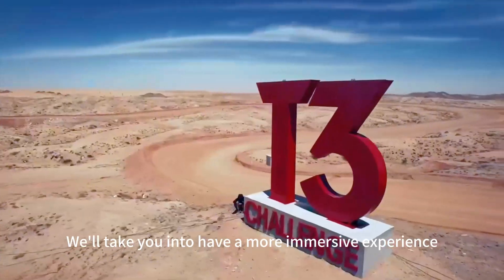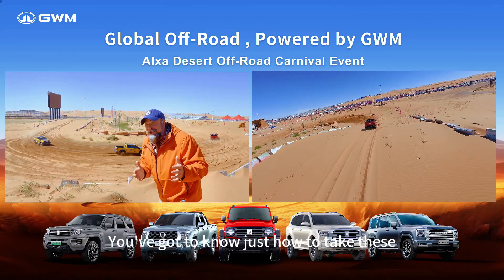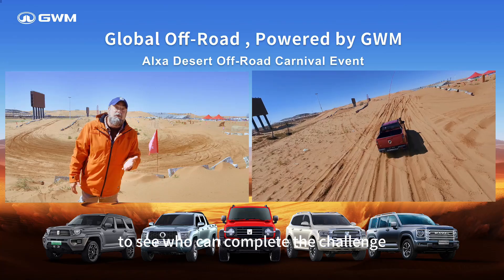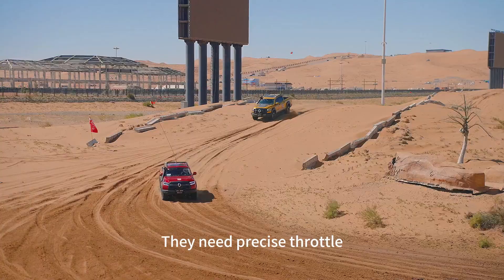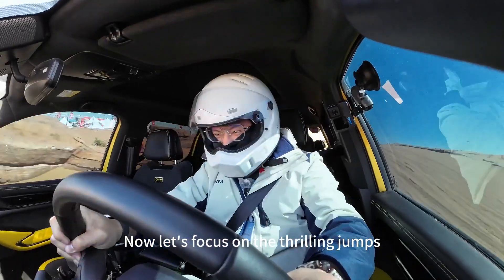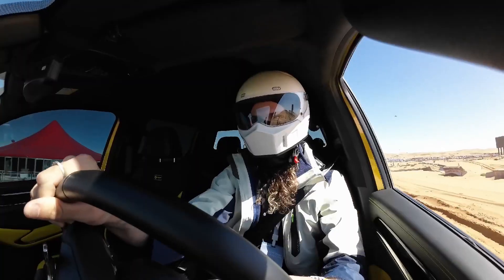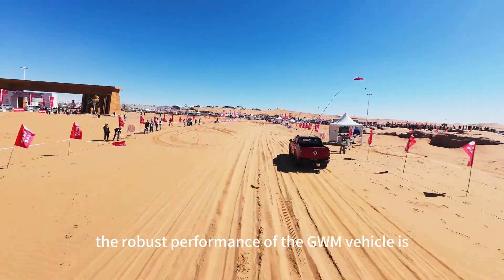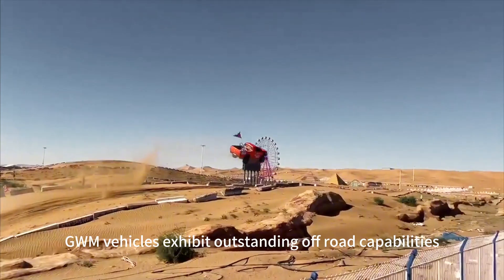The Alxa GWM T3 Desert Challenge,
where you can experience the ultimate thrill of off-road racing! Here,you'll find the most hardcore vehicles, the bravest drivers, and the most intense race atmosphere!GWM